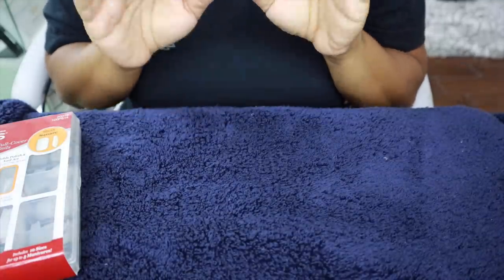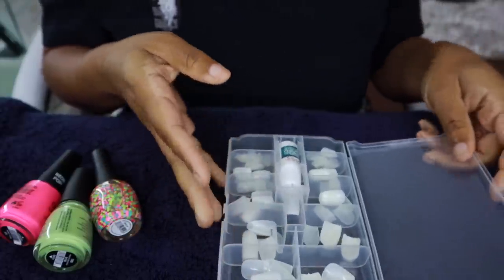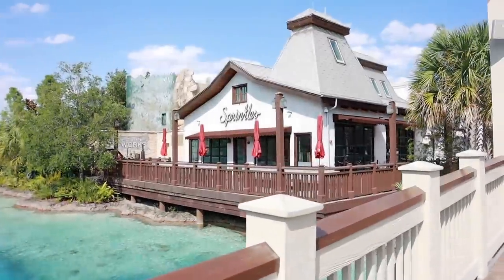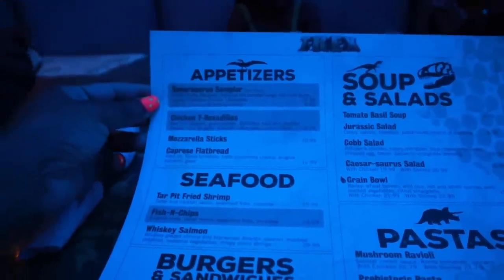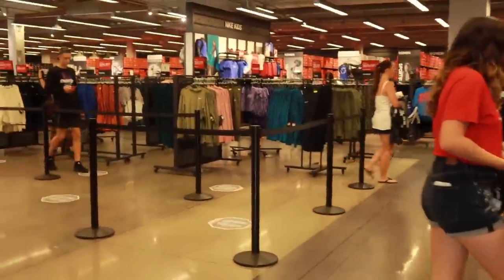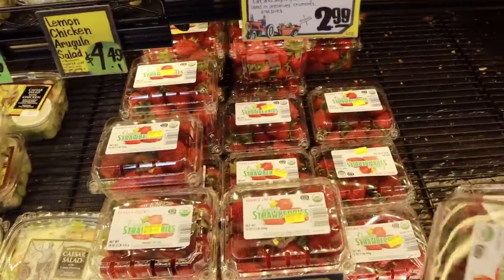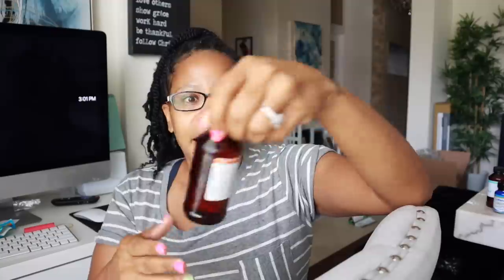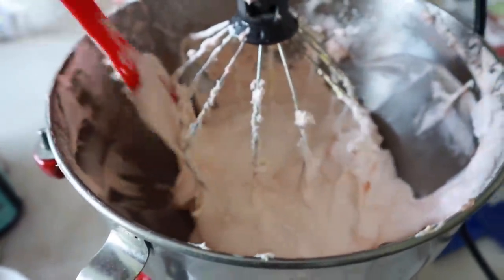Young Entrepreneur | We Went To Disney Springs Reopening Day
Cube Storage Organizer
Lip scrub Containers
Vinyl Weeding Tool Kit
Cricut Maker
Cricut EasyPress 2
Shipping Label Printer
Digital Postal Scale
Mini Photo Studio Box

❤Are you new to our channel? Binge watch and catch up on our vlogs.

😇If you would like to pray to accept Jesus Christ as your Lord and Savior, please click this

Camera used: Canon Powershot G7X Mark II

⭐️Social: Instagram Ja_vonne